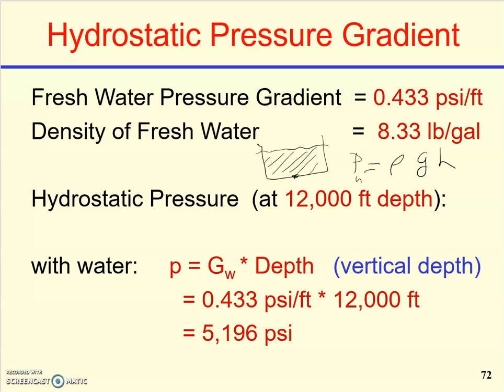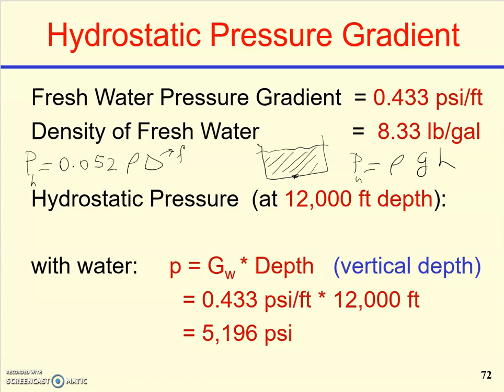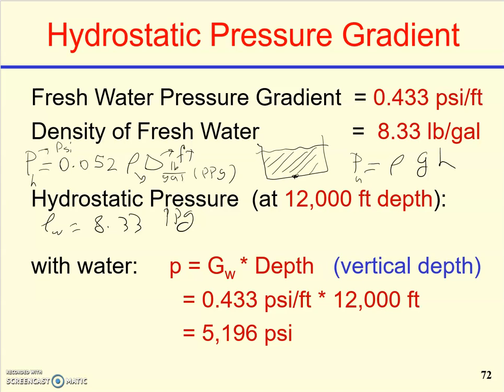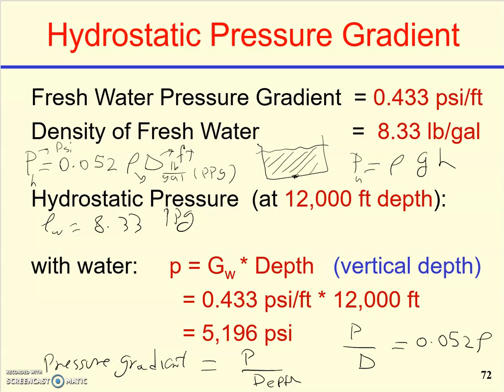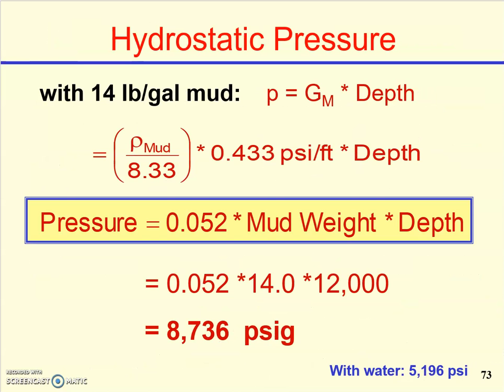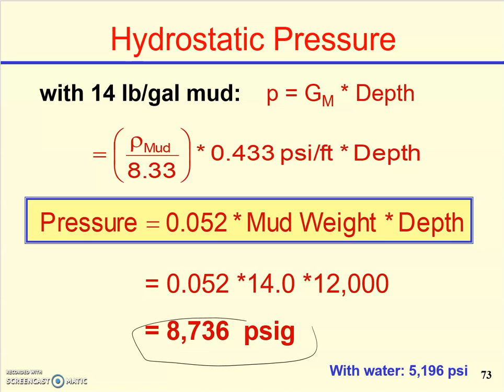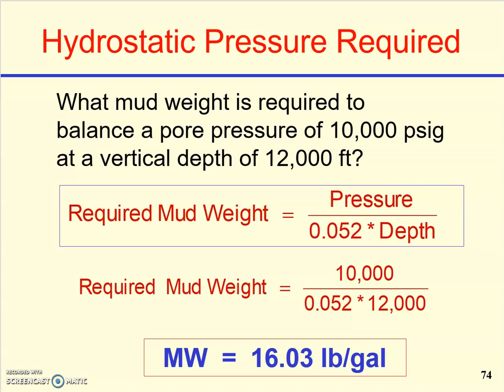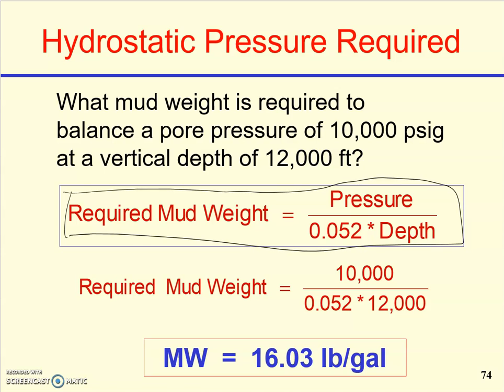26 pressure gradient